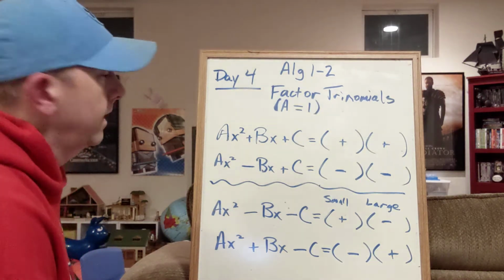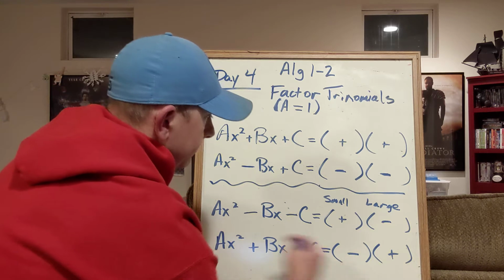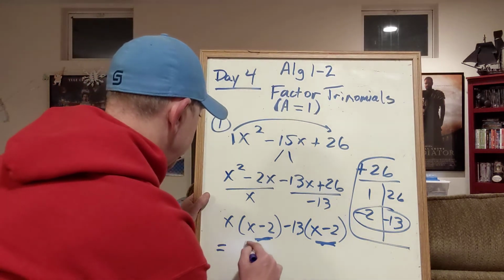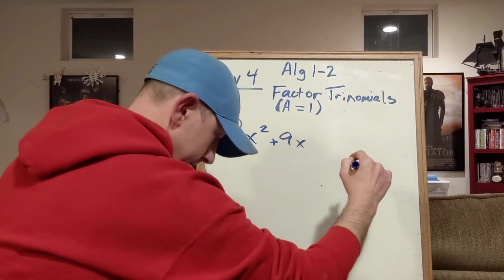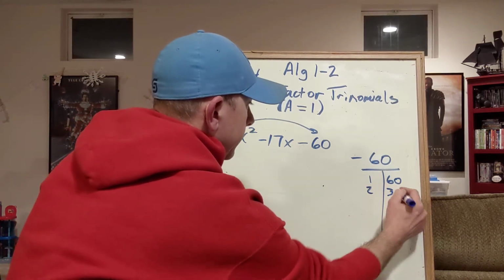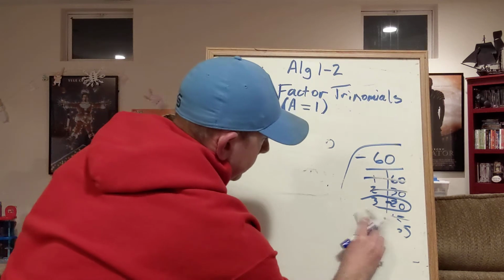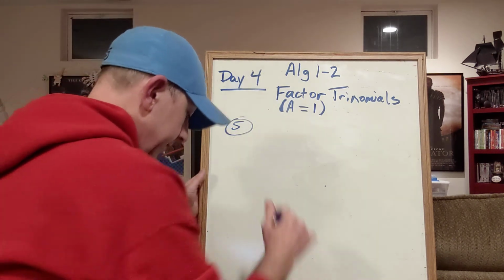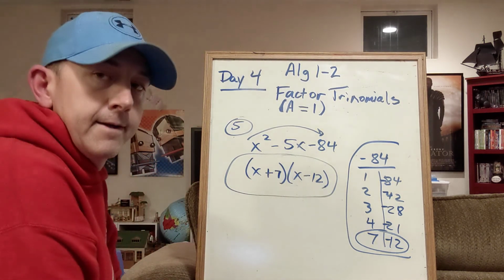Day 4 E-learning Factor Trinomials (A=1)